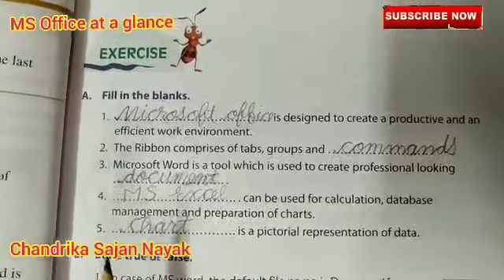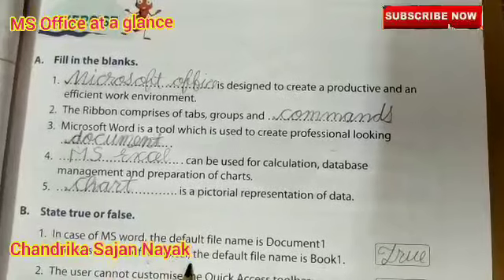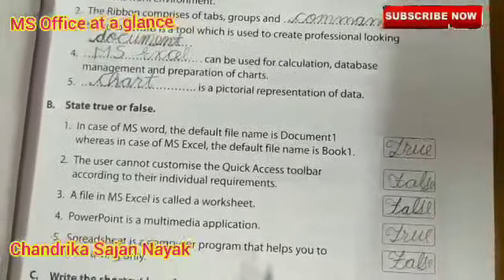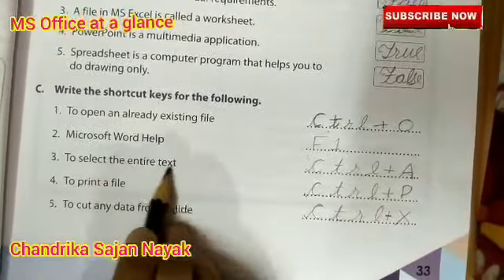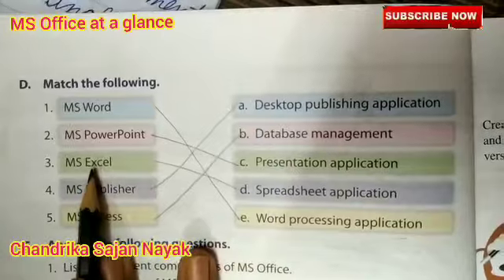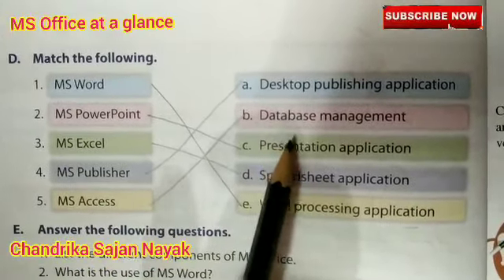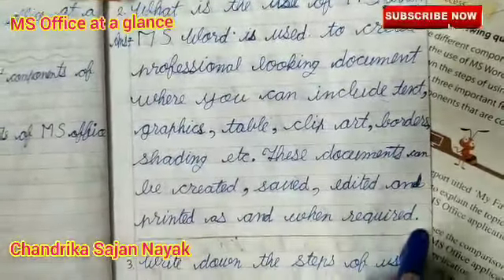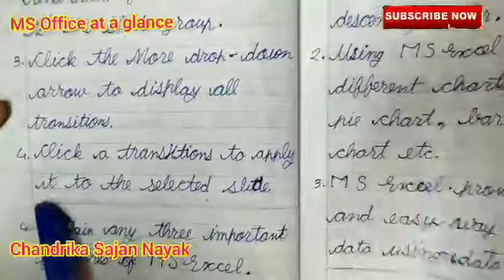MS Office at a glance, Class v, Computer, Chapter 3 solve exercise by Chandrika Sajan Nayak